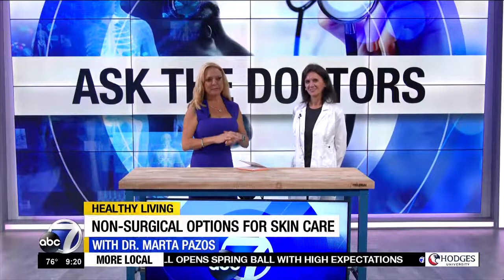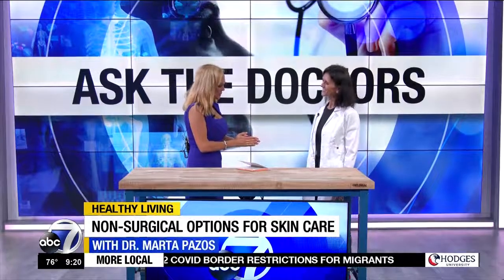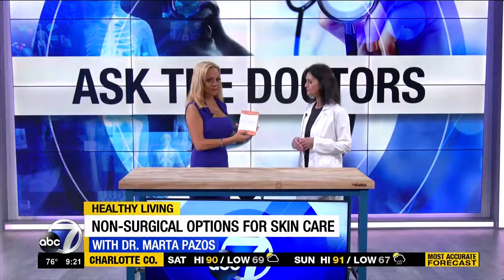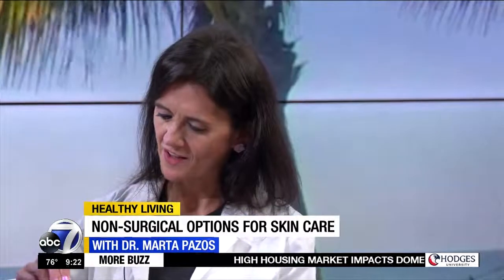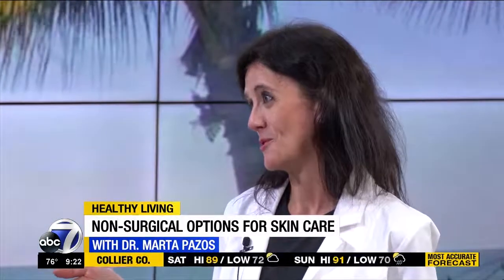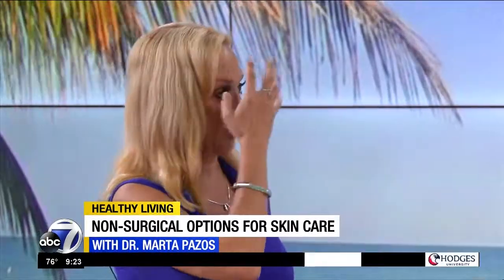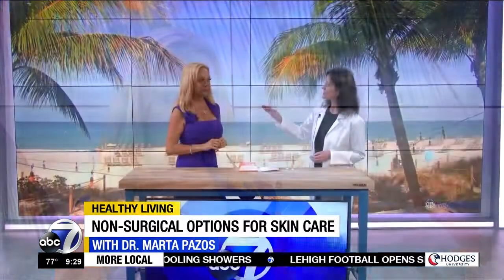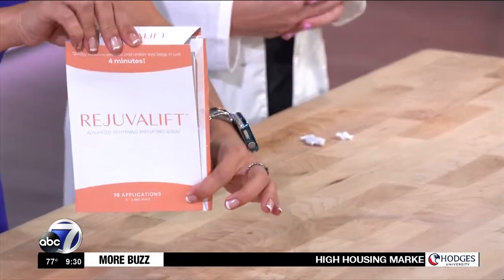Rejuvalift Beauty = Non-Surgical Facelift Featured on ABC 7 TV with Dr Marta Pazos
Rejuvalift Non-Surgical Facelift Featured on ABC 7 TV with Dr Marta Pazos

Clearwater, Florida – recently Broadcaster ABC 7 featured a new alternative to facelift surgery and injectable products in its Healthy Living segment .

The Rejuvalift treatments – designed and developed by leading Cosmetic Chemist and beauty expert, Dr Marta Pazos – is intended to provide the benefits of a surgical facelift procedure on a temporary basis, lasting around six hours in total. There is no injection, no surgery, and no invasive process required for customers who use Rejuvalift.

Demonstrating the Cosmetic Treatment on ABC 7 Healthy Living, Dr Pazos explained that the Rejuvalift treatment takes around three to four minutes to work effectively. With no restricted pharmaceutical ingredients or potentially harmful additives to the treatment, Rejuvalift is available online without a prescription or referral. After application, the non-surgical facelift procedure works to lift under-eye bags, reduce wrinkles and lines around the face, forehead, eyes and lips, and eliminate the crepey skin texture that is often associated with aging. "I don't really believe in surgical procedures for skincare," Dr Pazos said on Tuesday morning. "I actually believe that proper skincare as part of your daily routine is key to achieving healthy skin and can prevent the premature signs of aging."
Dr Pazos went on to explain how the Rejuvalift 4 minute treatment can help users as they follow this routine, avoiding surgical treatments and injectables that may cause "adverse reactions" in the skin and tissues of the face. To support this, Dr Pazos and her team wanted to create a treatment that aligns with this more natural approach to skincare, while remaining quick, highly portable, and cost-effective.
"The treatment is quick, highly portable, and cost-effective" – ABC 7's Jen Stacy tries Rejuvalift for herself
In addition, Dr Pazos described how Rejuvalift is intended to provide effective results without downtime. There is no recovery period following the treatment, and men and women who use Rejuvalift will experience no disruption to their daily lives.